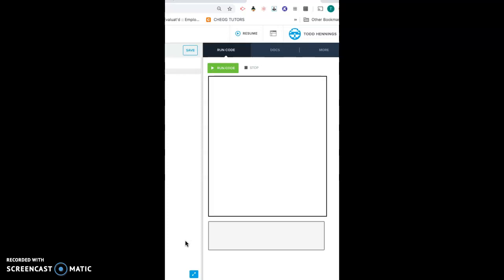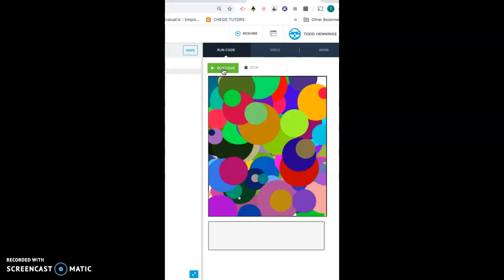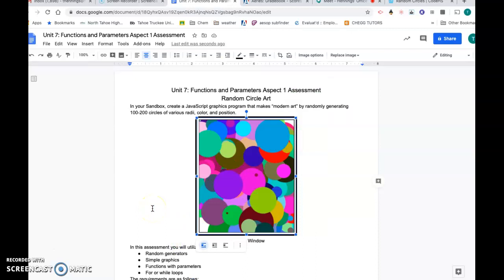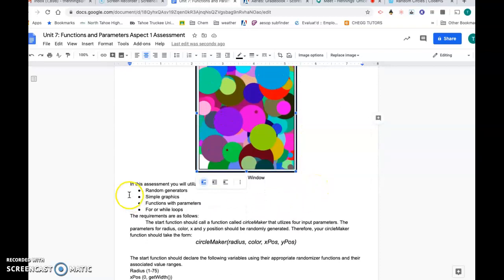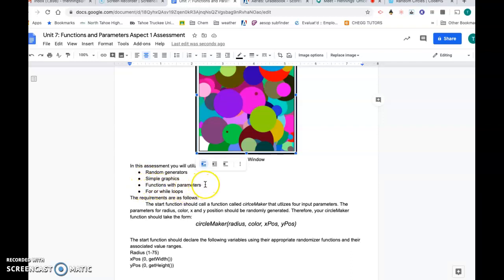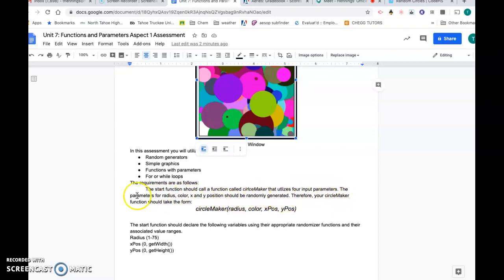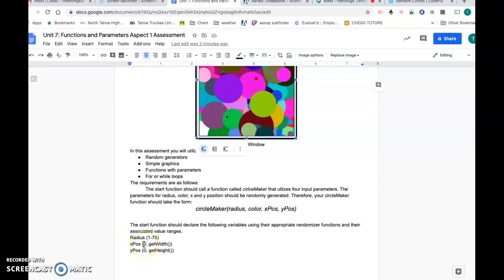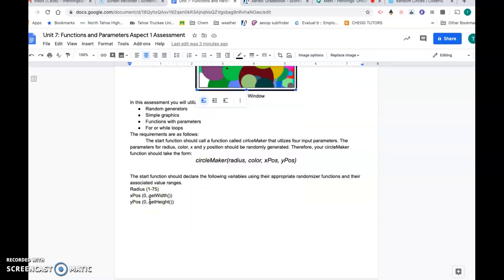Unit 7 Functions and Parameters Aspect 1 Assessment